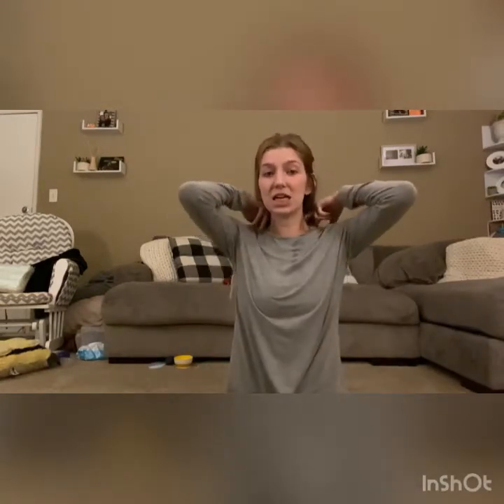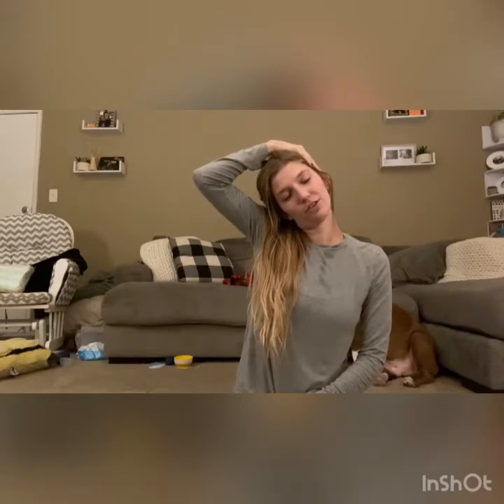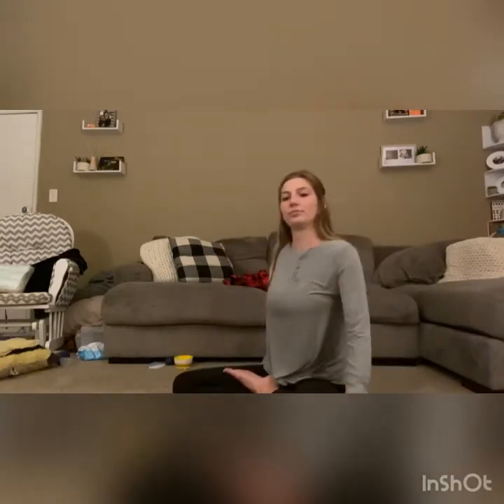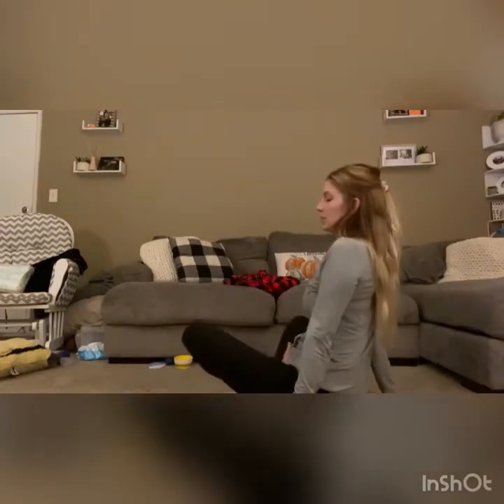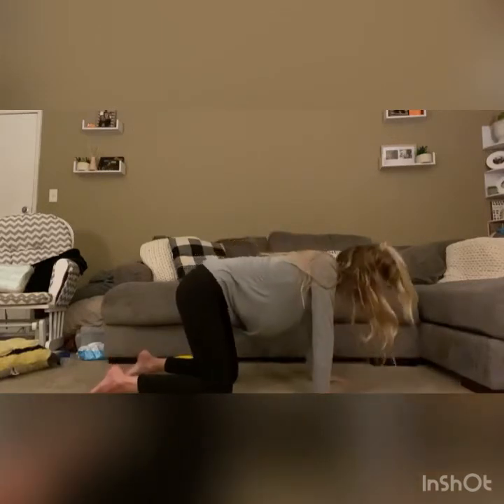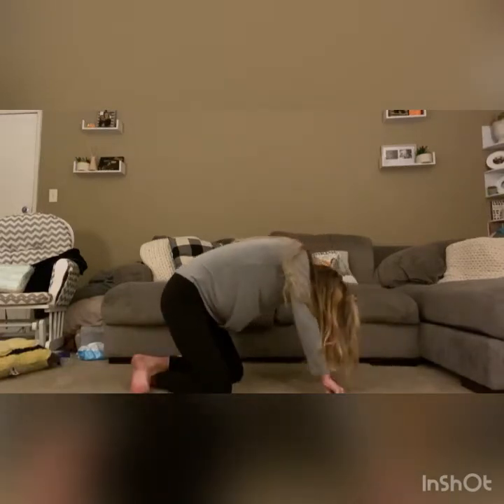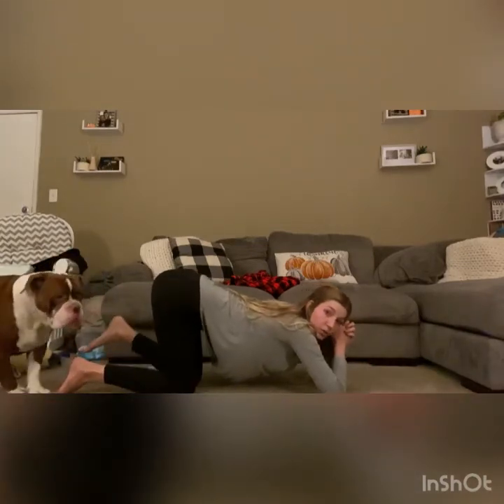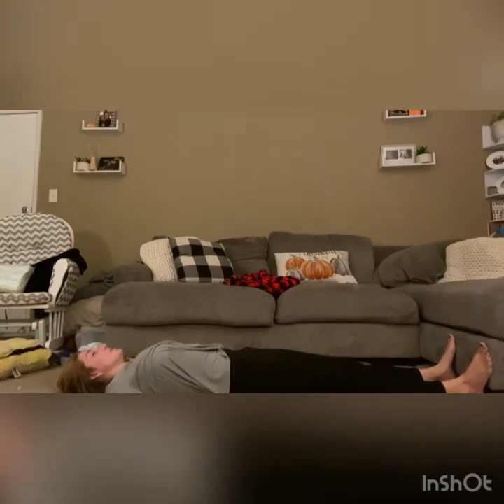GENTLE UPPER BODY/NECK STRETCHES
I’m always accepting new students